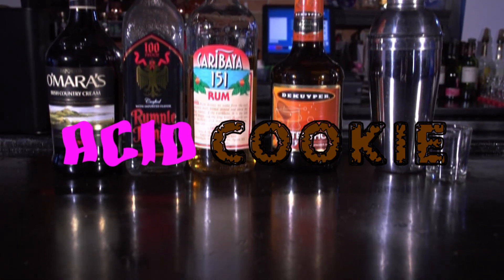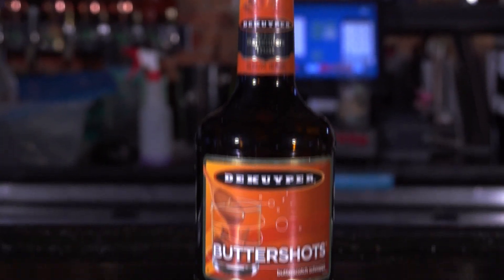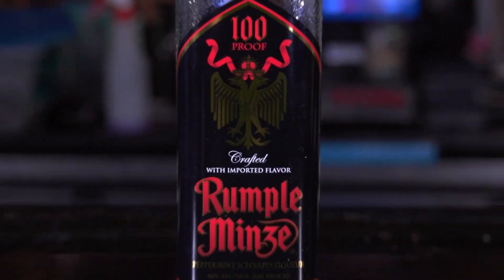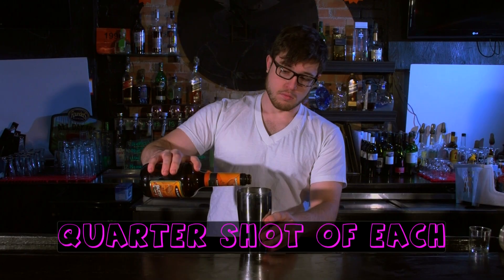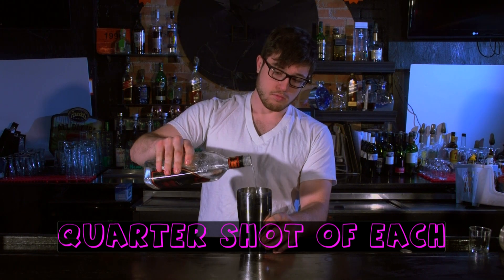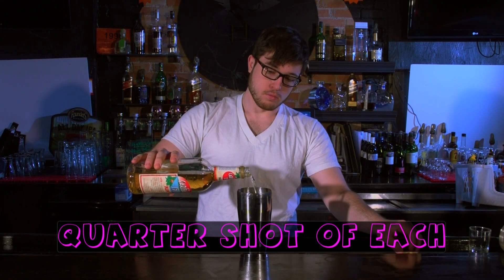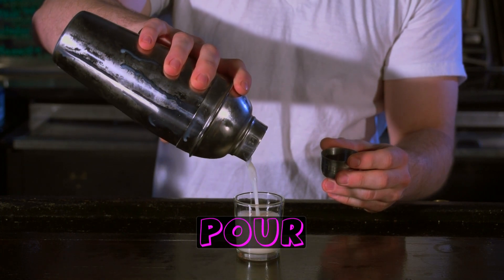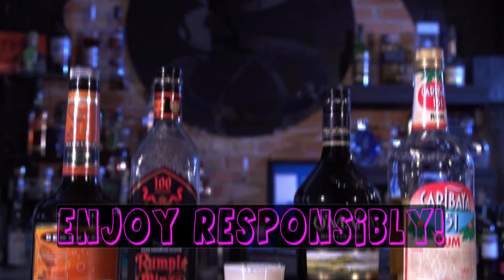Dranks: Acid Cookie